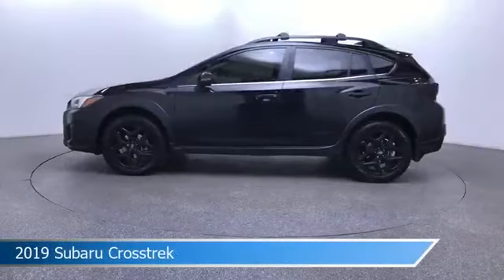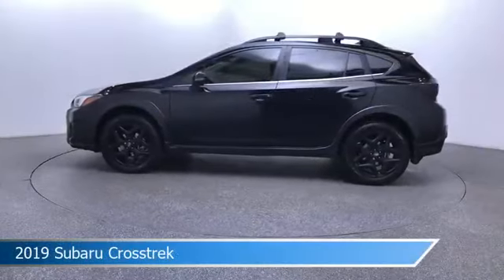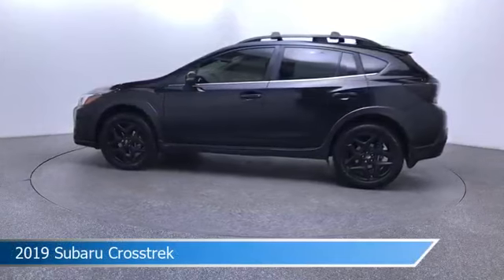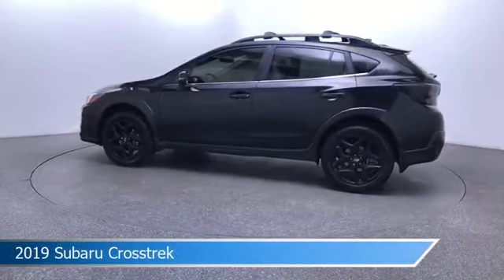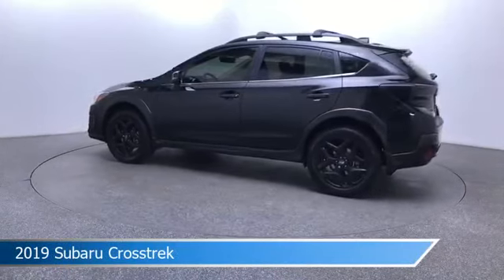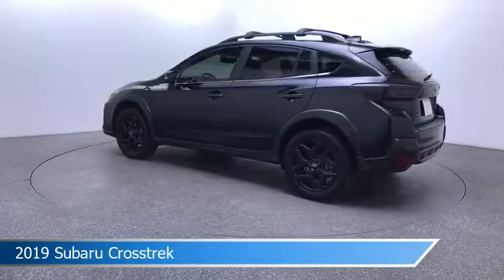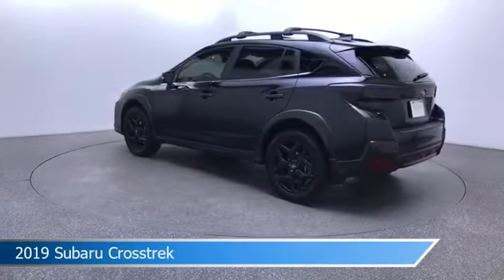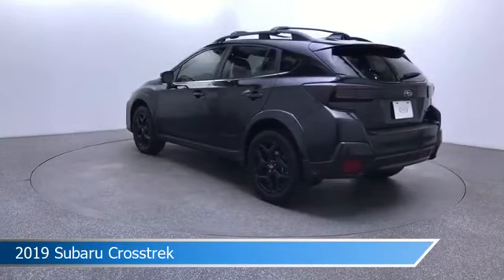2019 Subaru Crosstrek UC219528A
Take a look at this 2019 Subaru Crosstrek! Equipped with a Automatic transmission in Crystal Black Silica. This car comes with some great features including Adaptive Cruise Control, Keyless Start, All Wheel Drive, Android Auto and more. Come in and check it out today!